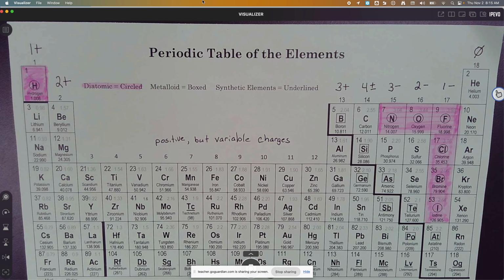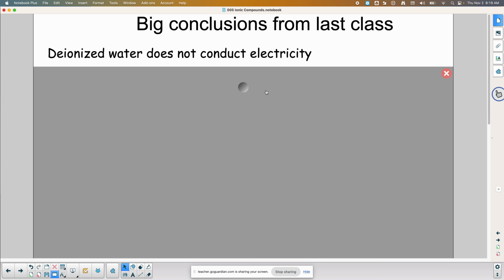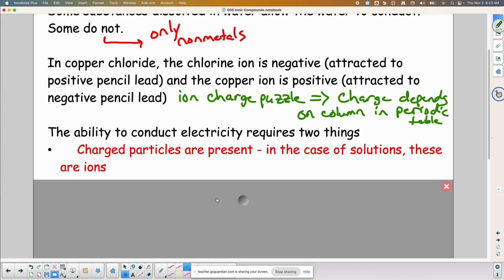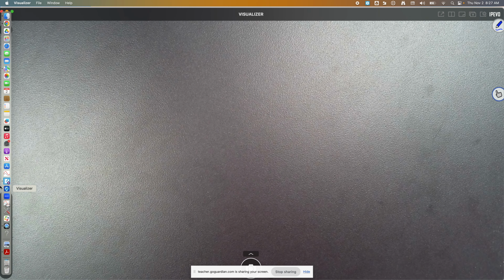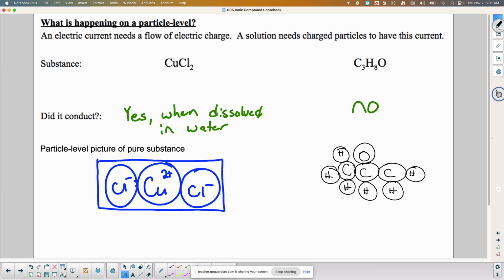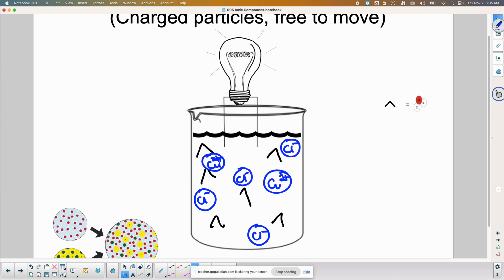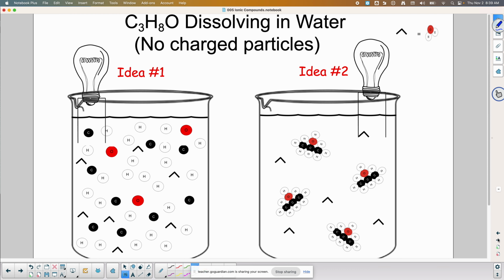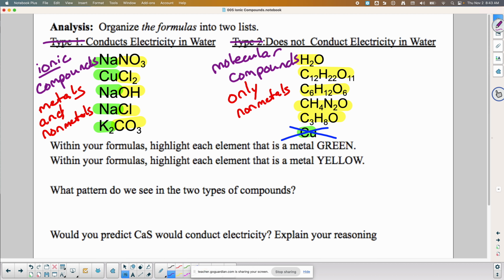Ionic vs molecular